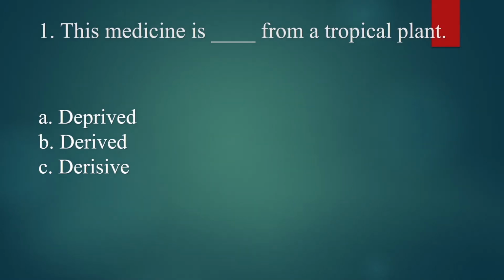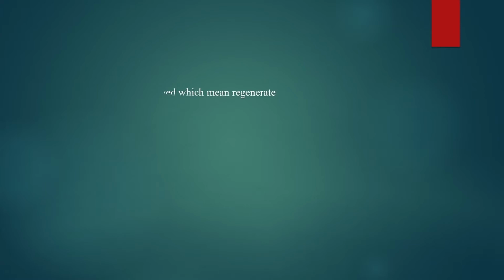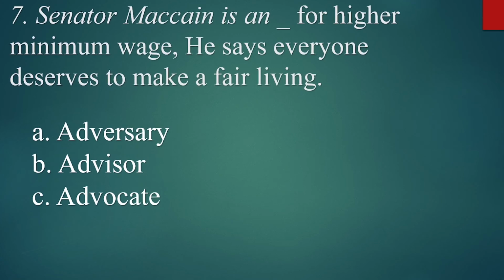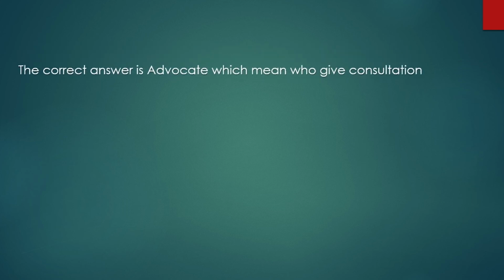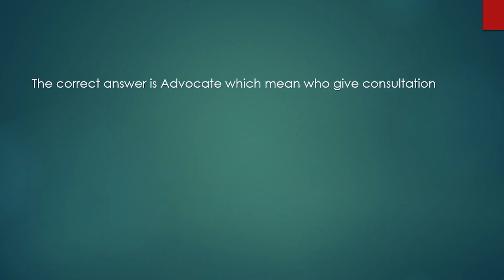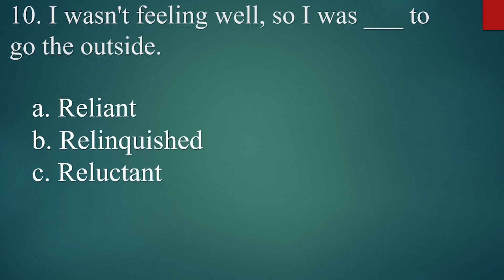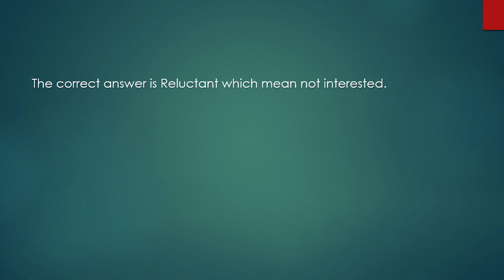The Basic to Advance English Vocabulary Test 2021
The English vocabulary is most important segment to learn English properly. You should learn vocabulary to effectively realize the English language. It will help you to continuously speaking and writing. In this video I am sharing basic to advance vocabulary skill test for improvement your English. Also you can follow this link to learn top 1000 vocabulary.

courtesy:  Espresso English
Follow on me at instagram @knowledgeocean20